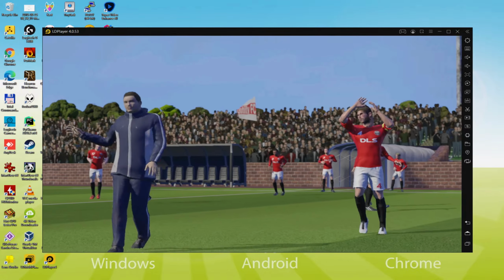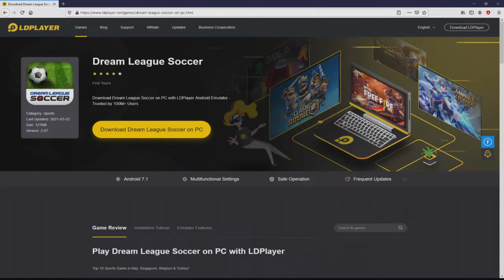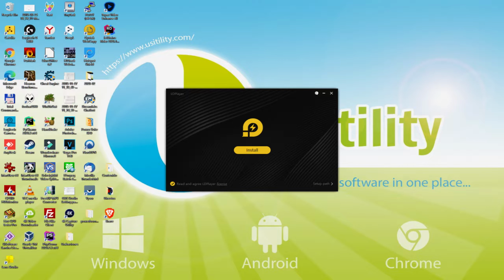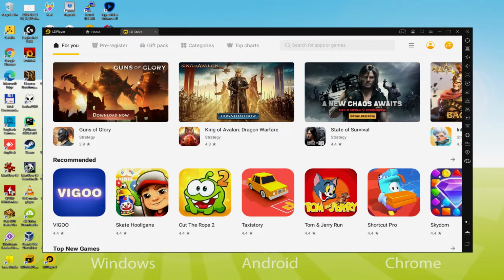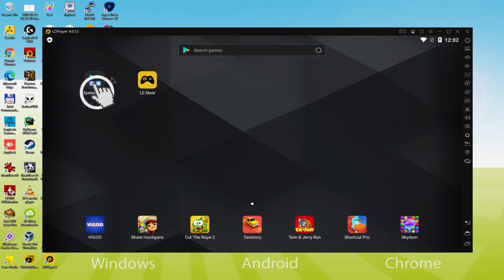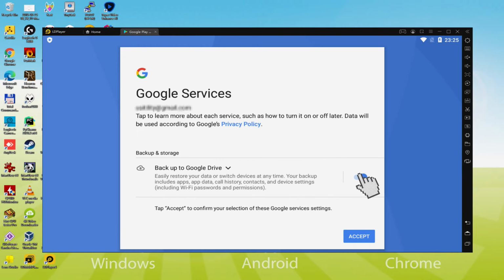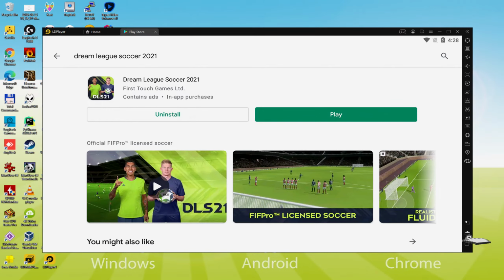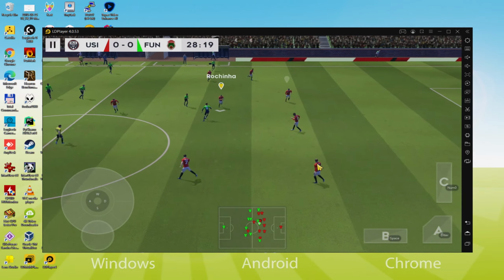🎮 How to PLAY [ Dream League Soccer 2021 ] on PC ▶ DOWNLOAD and INSTALL Usitility2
How to play Dream League Soccer 2021 on PC Download Windows 10/7/8/8.1

⚠⚠⚠ IMPORTANT ⚠⚠⚠ This method is for playing the free Dream League Soccer game on PC. It will install the official and legal version of Dream League Soccer from the Play Store. If you want to buy any item or object in the game, you will have to pay in the usual way, i.e. using PayPal, Credit/Debit Card, etc.

00:00 Intro
00:25 Go to LDPlayer website
01:06 Download Dream League Soccer 2021 on your Windows PC
01:24 Launch the installer of Dream League Soccer 2021
01:40 Customize installation and change the install directory
02:08 Install Dream League Soccer 2021 on your PC
03:53 How to launch LDPlayer from the Windows desktop
04:23 Sign in on Google Play
05:20 Accept Google Terms of Service
05:30 Create a backup on Google Drive of your emulated device
06:05 Install Dream League Soccer 2021 on the LDPlayer emulator
06:50 Launch Dream League Soccer 2021 directly from LDPlayer
07:06 How to adjust the volume of Dream League Soccer 2021
07:26 How to maximize the emulator screen
07:38 How to play at full screen
07:55 Customize LDPlayer keyboard options
08:16 How to fix Dream League Soccer 2021 black screen problem in LDPlayer
08:54 How to change the game and emulator language
09:27 Receiving Email of new device connected to your Google account
10:07 Goodbye and greetings

Here are the instructions:

2) Click on Download Dream League Soccer 2021 on PC
3) Run the installer downloaded
4) Accept the Windows permissions to run the installer
5) Click on "Install Now".
6) Login to Google Play
7) If the game installation does not launch automatically, click on the Dream League Soccer 2021 icon on the LDPlayer desktop
8) Click the "Skip" button in the "Complete Account Setup" window
9) Click on the "Install" button
10) Click on "Open" and enjoy the Dream League Soccer 2021 on your PC

Dream League Soccer 2021 will bring you into the thick of it, with fresh graphics and brand-new features! Build your dream team with access to over 4,000 licensed FIFPro™ players and battle it out with the best clubs in the world! Play in 8 divisions and at the same time enjoy the full 3D player models that have been created using motion capture technology, the immersive match commentary, the in-depth team customization system and a host of other features. This beautiful game has never been more appealing!

Sign star players like Kevin De Bruyne and Roberto Firmino to create the team of your dreams! Hone your style, develop your players and challenge any team that comes your way to the pinnacle of glory. Create a world-class infrastructure in your stadium as you make your way to the Legends Division. Can you pull it all off?

NEW AND IMPROVED GAMEPLAY DETAILS
Dream League Soccer has become...

If you want to download Dream League Soccer 2021 on PC it's very easy. Click on the above link, and follow the video instructions. LDPlayer, the Android emulator, will be installed on your PC so you can play easily on your Computer.

Dream League Soccer 2021 is a mobile game, but you can download and play it on PC in a few minutes.